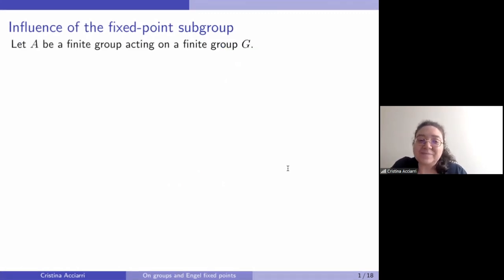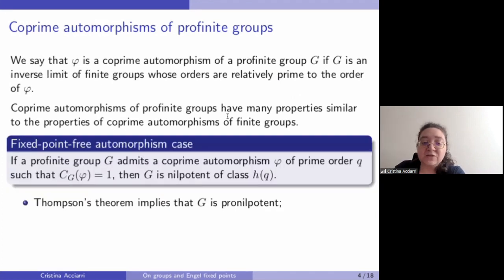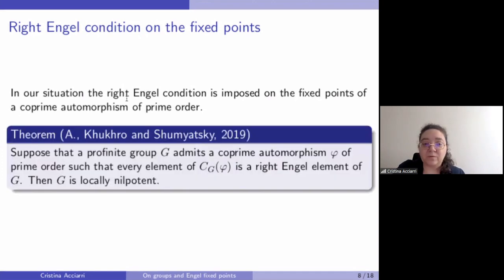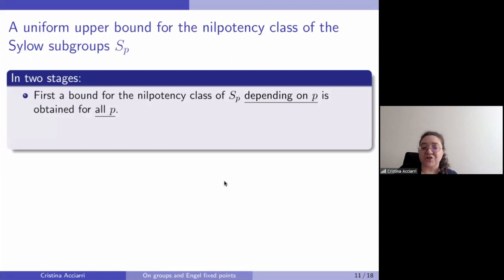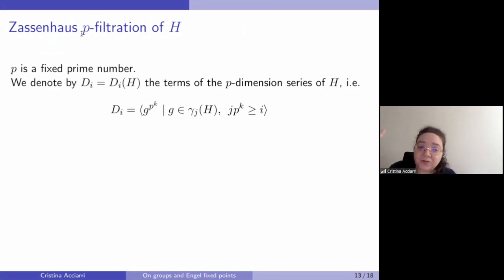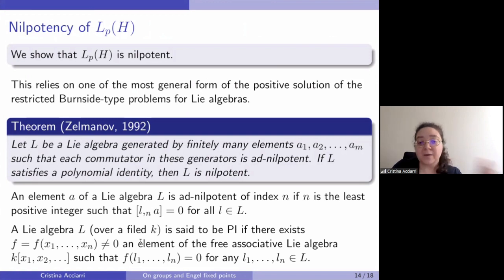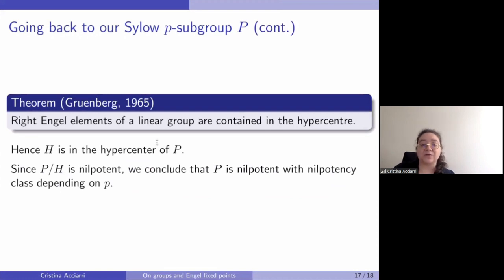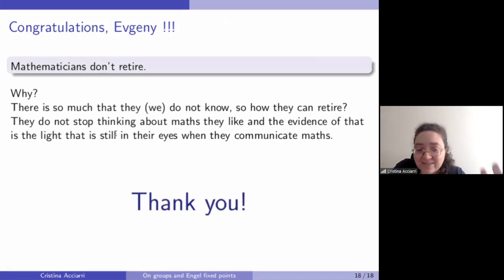3 1 Cristina Acciarri - Conference: 10 Years of Algebra at Lincoln